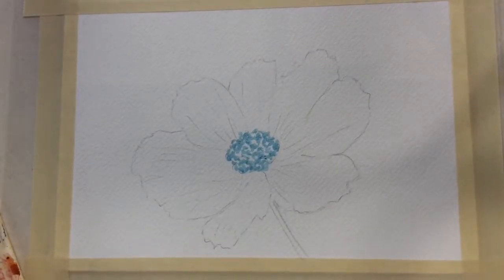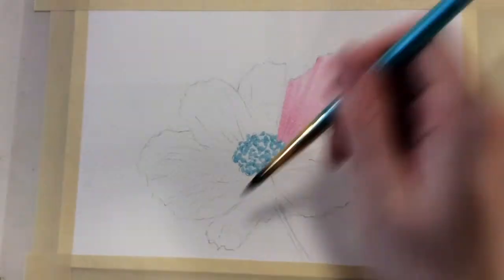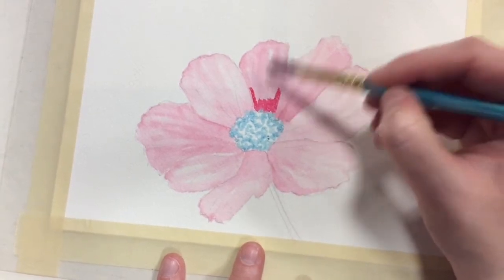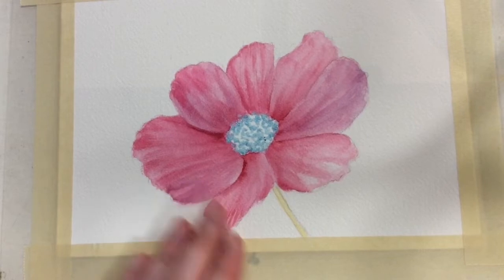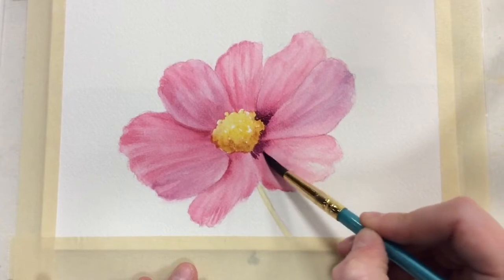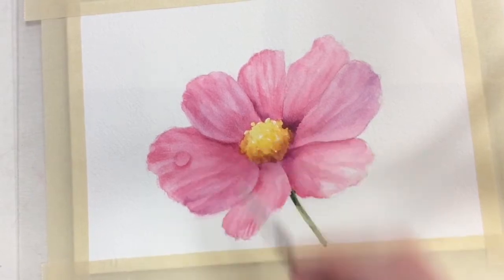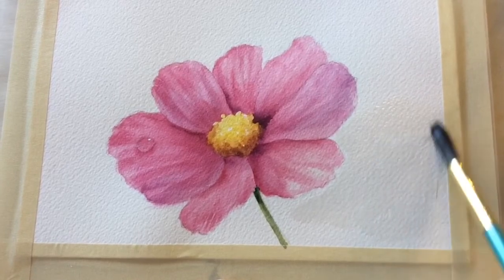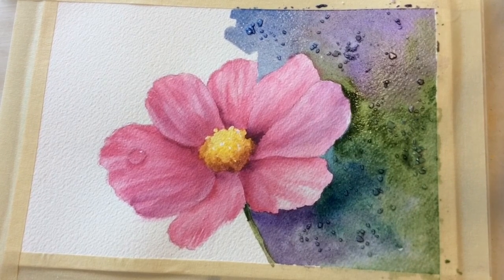How to paint a watercolor pink cosmo flower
Steps on painting a cosmo flower with watercolor paints
Demonstration done live for my watercolor class in person
Using Quinacridone rose, cadmium yellow, ultramarine blue, and sap green.